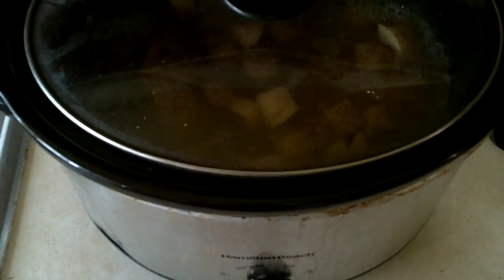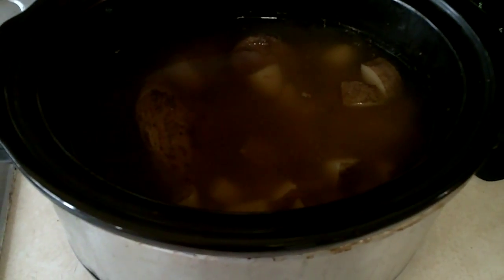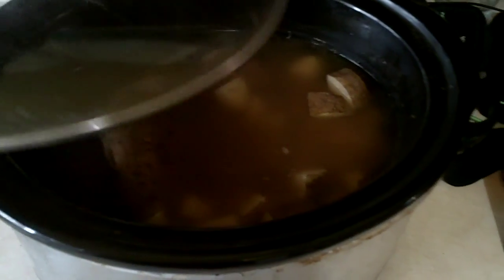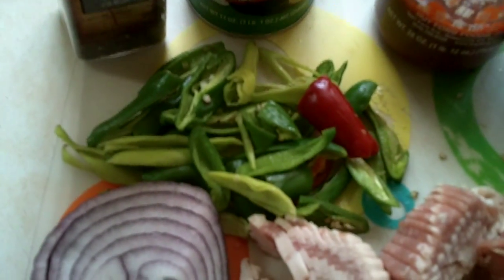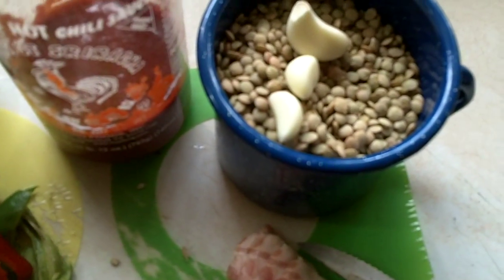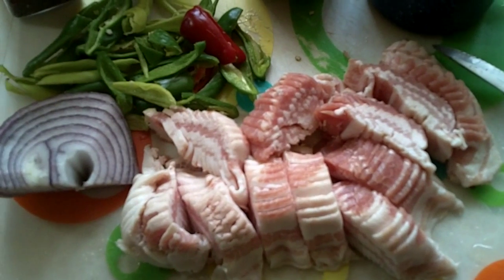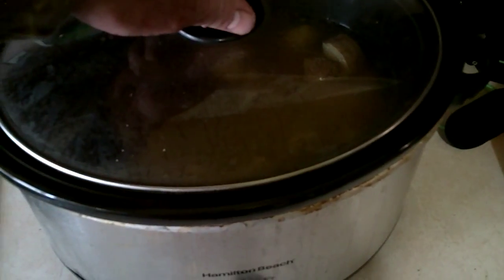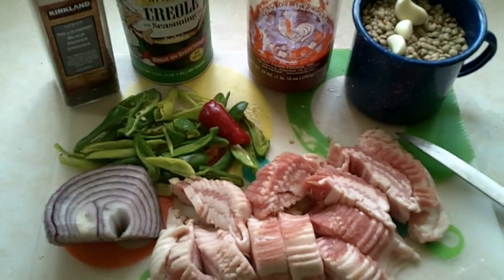How to make End of the World venison stew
Originally made this stew the other day with venison. This deer meat recipe incorporates lentils which are high in iron and really tasty.  The venison stew meat that I had processed needed slow cooking in the crock pot. This time in the video I'm using Elk roast meat that was processed by myself. The end of the world stew recipe goes as follows. First seer your venison or elk in an extremely hot cast iron pan to lock in the flavor and moisture.  Then slow cook stew, roast or other cuts of venison or elk in a crock pot with a few potatoes that you have cut up into large pieces with salt and pepper. Once a couple hours have past add about 2 cups of lentils, half a red onion and various fresh peppers. I like to use banana peppers,jalepenos and long green chiles. One pound of bacon or you could substitute ham hocks. Another quart or two of water. One tablespoon or more of  sriracha sauce, one teaspoon of tony's chacheres seasoning, three cloves of garlic and another 1/2 teaspoon of fresh ground pepper.